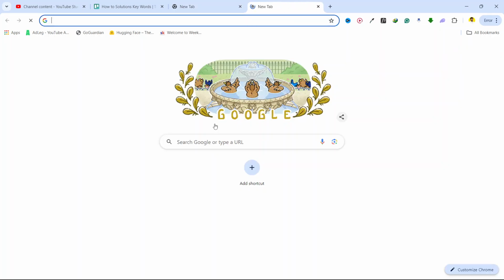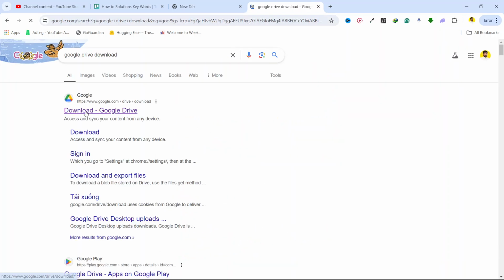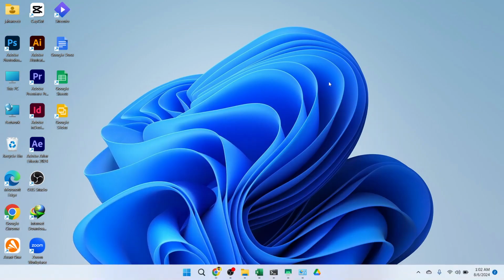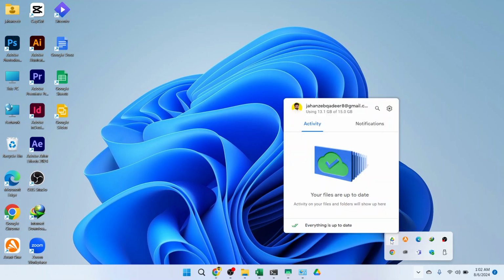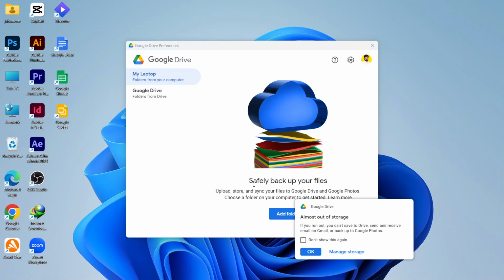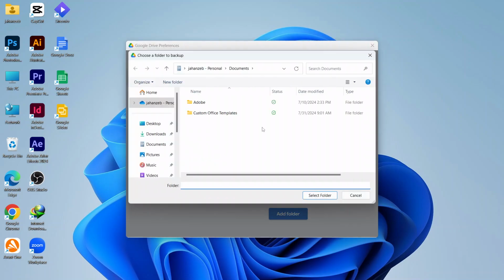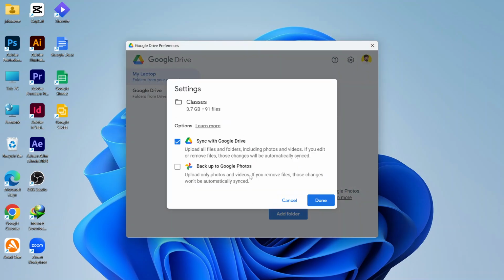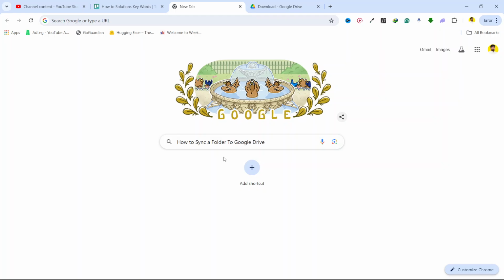How to Sync a Folder To Google Drive | Easy Guide